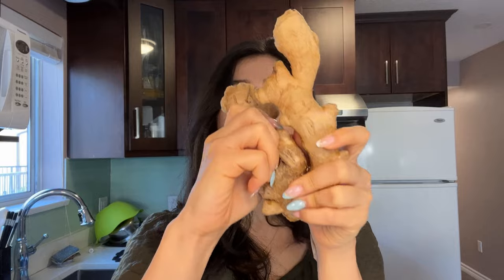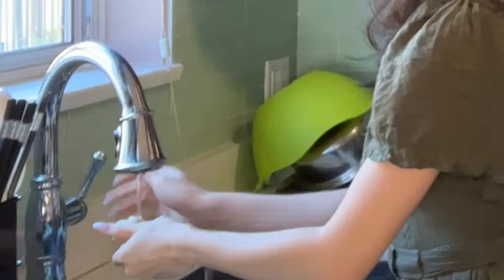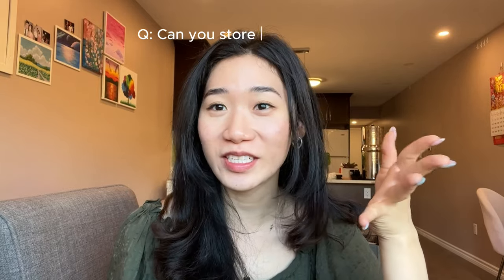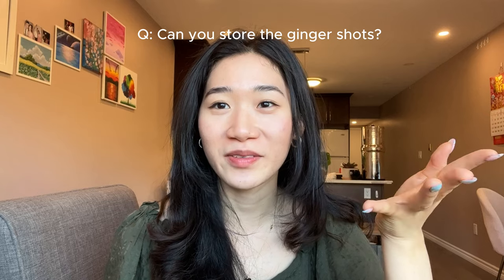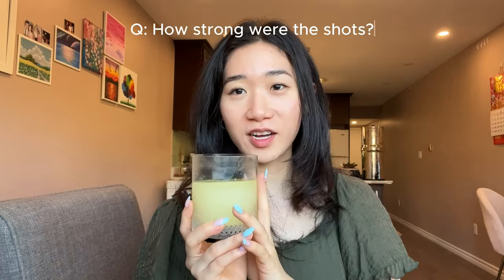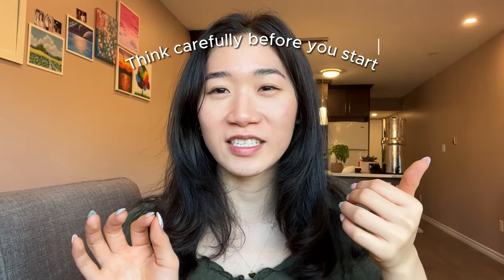30 days of ginger shots for my acne prone skin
♡ Why I made this video + comments
Ginger shots have been going viral on tiktok and I wanted to see if it would work for myself :) Remember before doing ginger shots to consult your doctor if you have health issues.

➭ MUSIC
[no copyright] Lofi Aesthetic Background Music - "Sweet Potato" | Free to Use Upbeat Instrumental

♡ Lisa Belle

Some of the above links are affiliate links, and I am also a Amazon Associate, meaning I earn from qualifying purchases, a percentage of sales made via those links, but it doesn’t cost you anything extra!